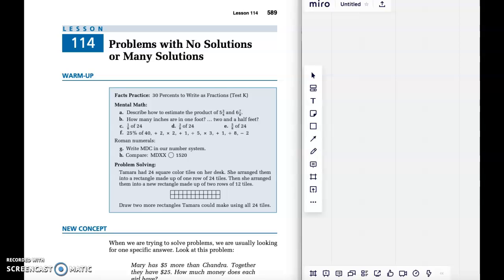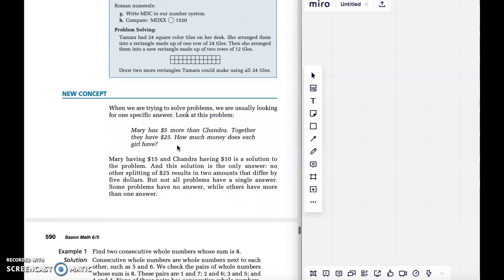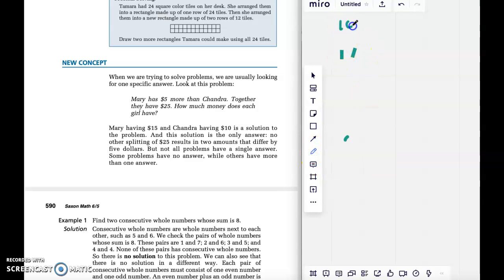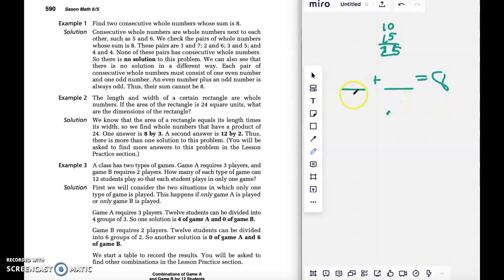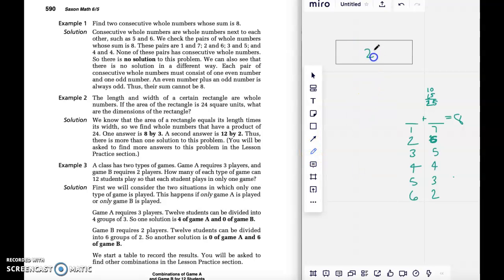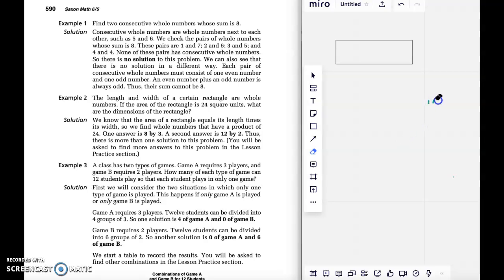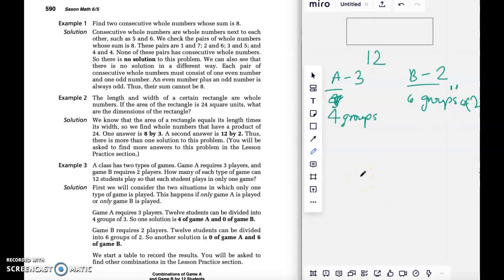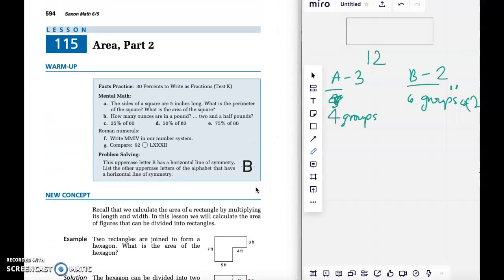Grammar V: Lesson 114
Saxon Math 6/5 Lesson 114